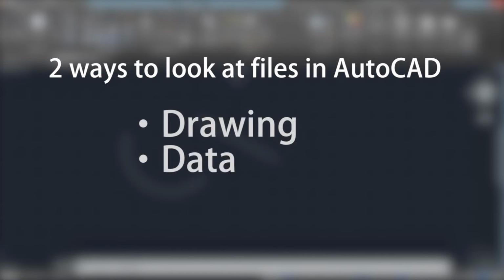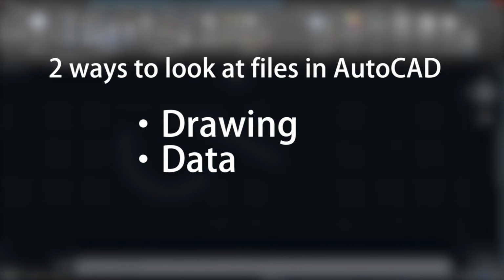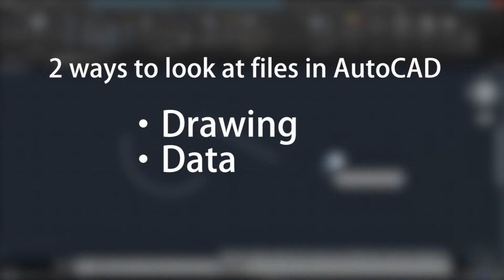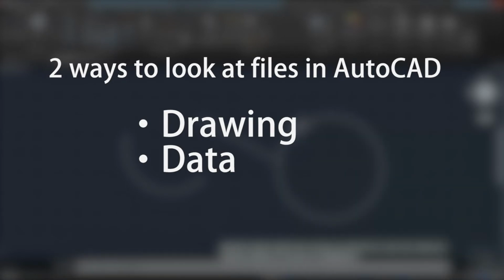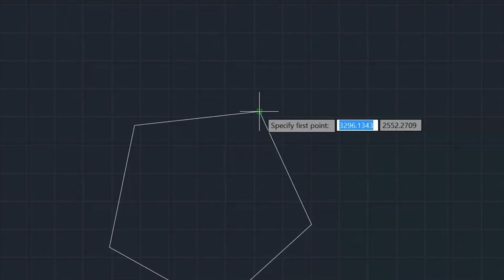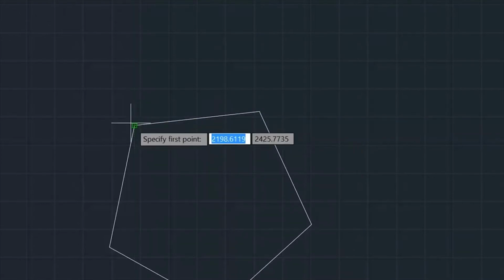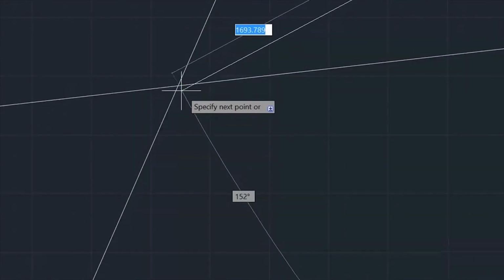DCB10023 | BUILDING SERVICES DRAWING & CAD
#3 CAD AND ITS COMPONENTS
AUTOCAD VIDEO